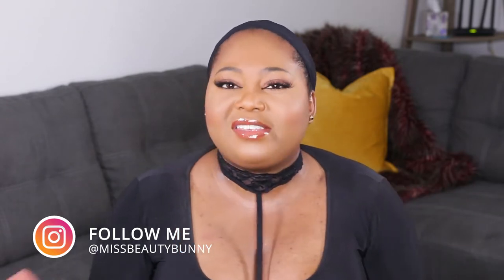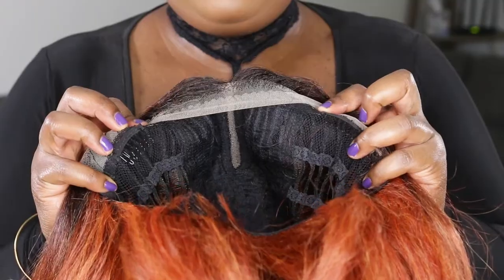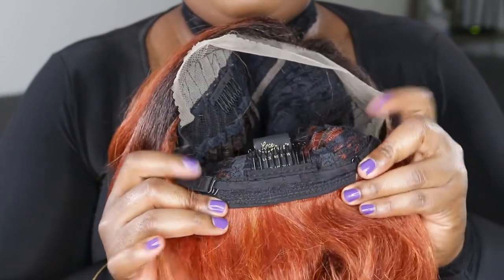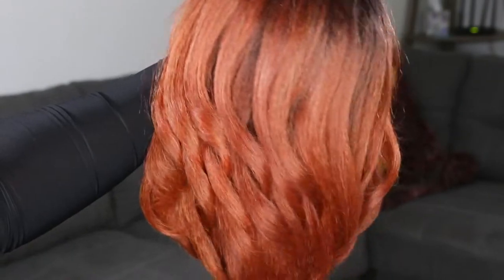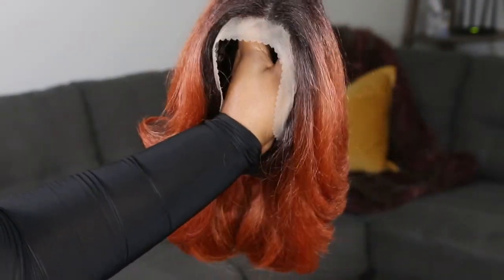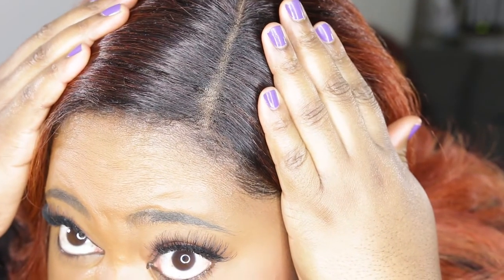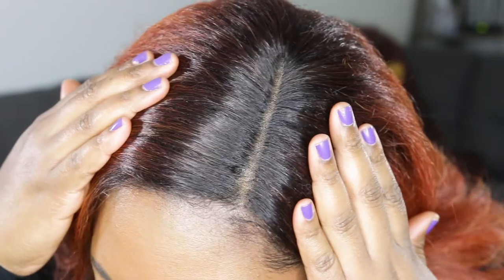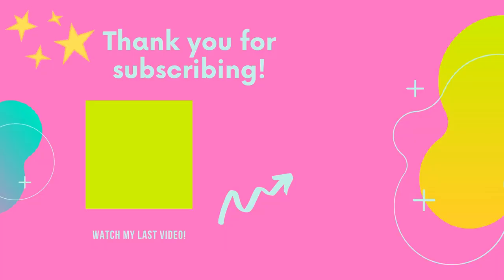Outre Neesa 206 Wig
Can y'll tell I'm ready for fall to come all up in through here with this new Outre Neesha 206 wig? I got her in the color DR Sienna Copper and I love the color! It's under $30 so that's a deal! Want more videos like this?

Rimmel Stay Matte Primer
Pat Mcgrath Divine Rose II (naked blush eyeshadow)
MAC Cork lip liner
PAT McGrath Bronze Tempation lip gloss
Ardell Remy lashes 778
MAKE UP FOR EVER Light Velvet air shine control refreshing spray
Benefit Cosmetics Hoola Toasted bronzer
Laura Mercier translucent setting powder in medium deep
MAC Cosmetics x Teyana Taylor House of Petunia Mineralized Skin Finish
MAC Saddle eyeshadow
MAKE UP FOR EVER AQUA XL eyeliner in M10

SIGMA Lens
MY FOUNDATION SHADES:
Maybelline Dream Radiant Liquid Hydrating foundation - Coconut

EARN CASH BACK on RAKUTEN when shopping online!

FAQ
Age: 33
Editing software: FINAL CUT PRO, ADOBE PREMIERE
Nationality: Bahamian (Black, Seminole Indian)